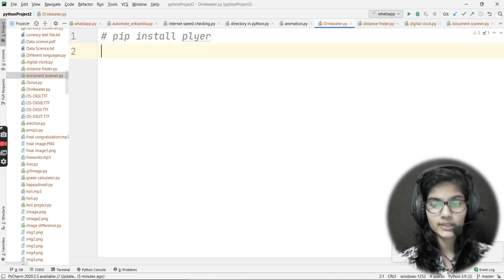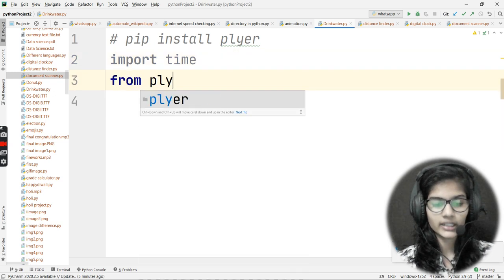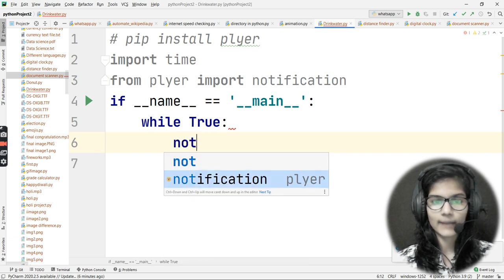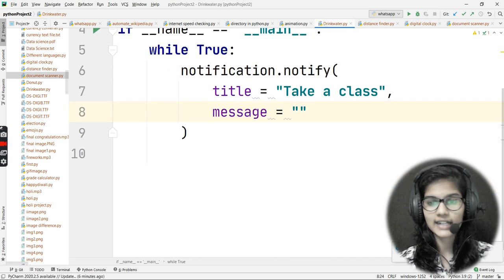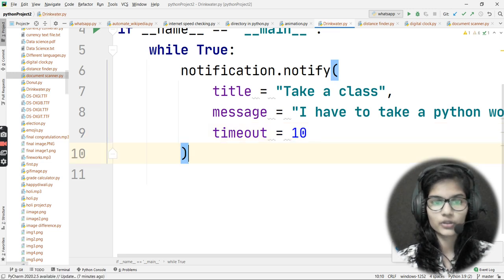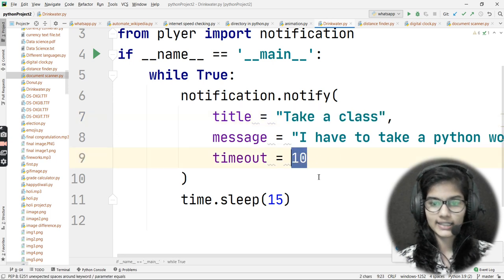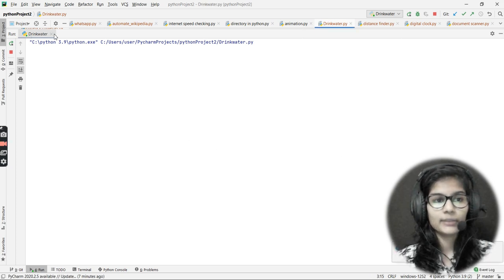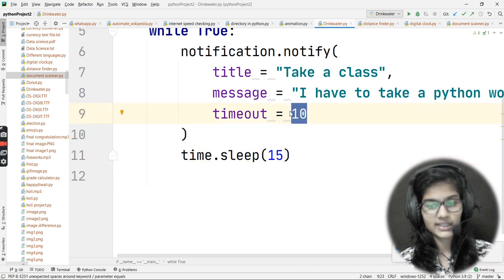Make notification app in less than 5mins | mini python project | python code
Hello Everyone, In this video I have told you how you can make a notification app using python programming language. So basically the library which I have used here is plyer and I have used the time module.